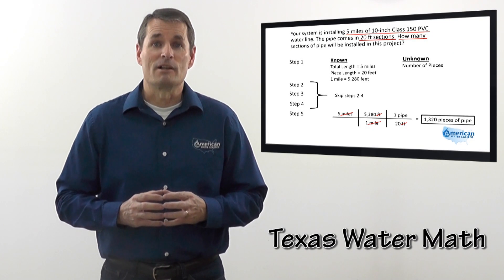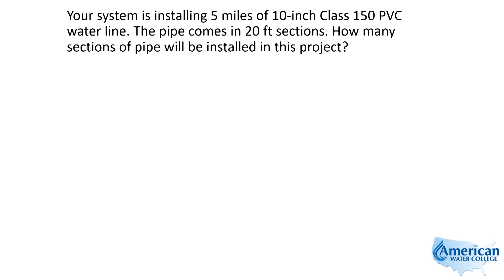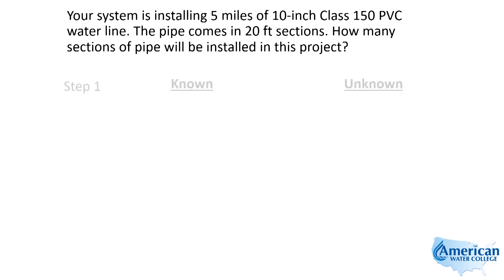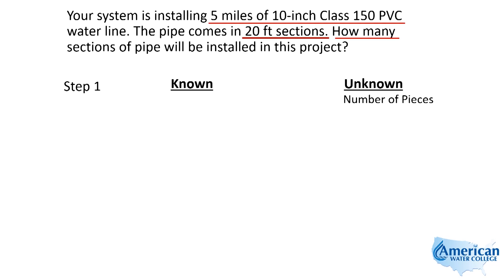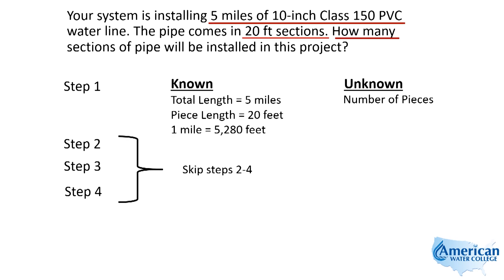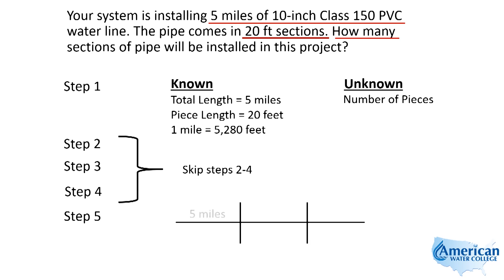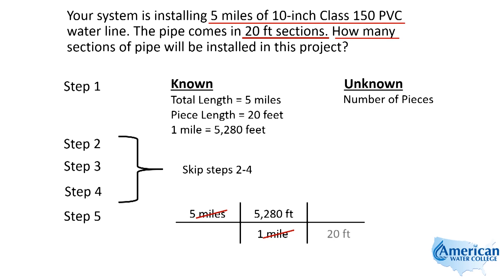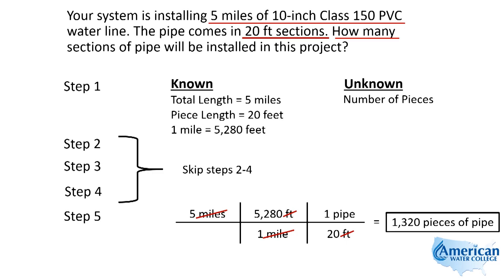Sections of Pipe Required | Texas Class D Water Math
Learn about unit conversions in this problem about Sections of Pipe Required for an installation project.